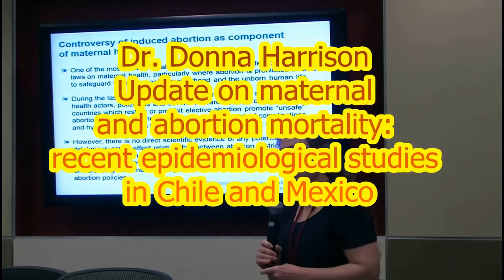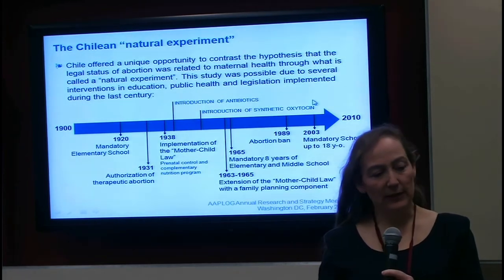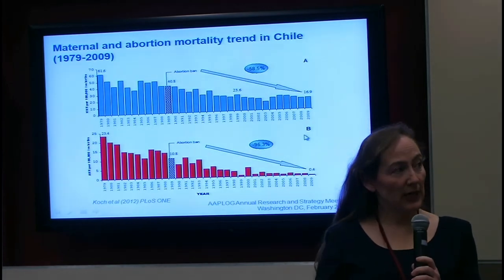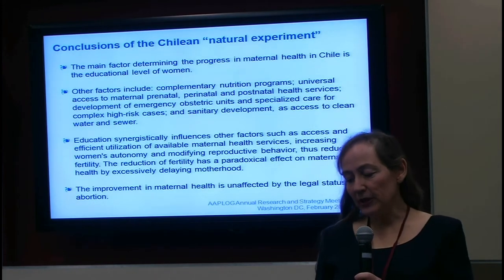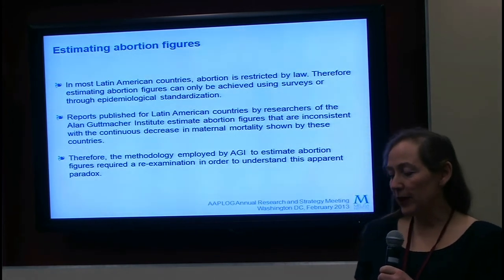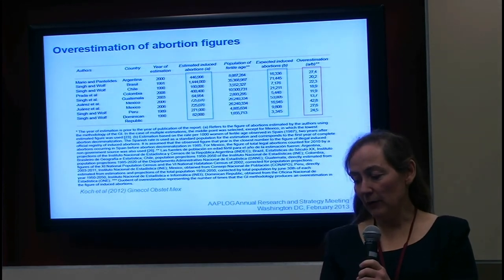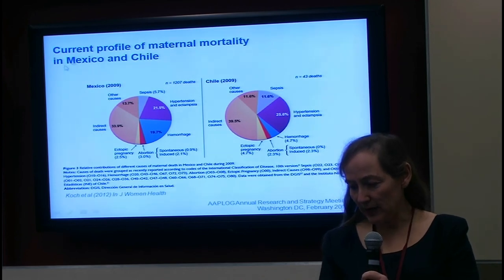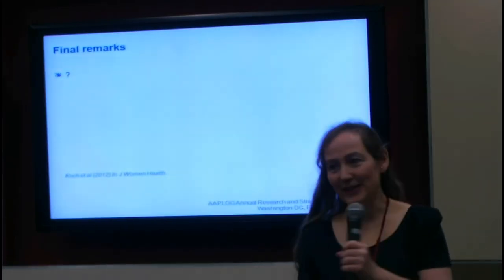Dr. Donna Harrison: Update on maternal and abortion mortality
Dr. Donna Harrison: Update on maternal and abortion mortality: recent epidemiological studies in Chile and Mexico.

Talk given at the AAPLOG Annual Research and Strategy  Meeting   Friday February 22 2013.